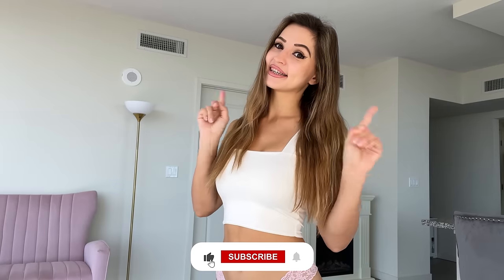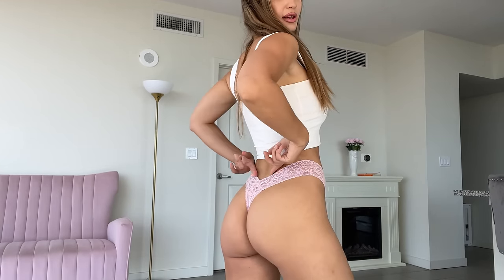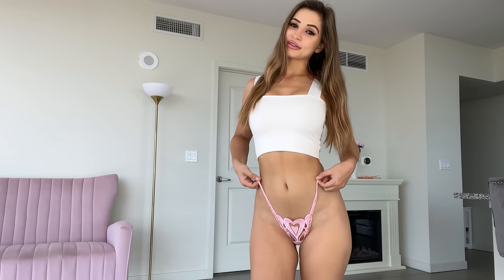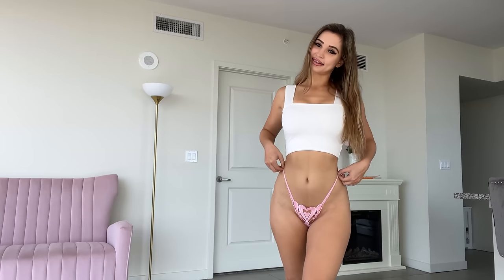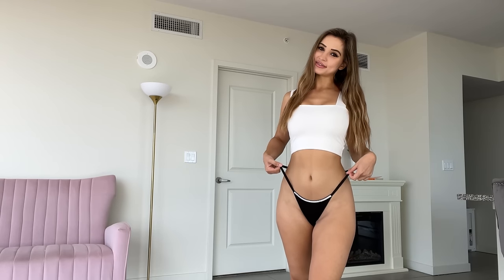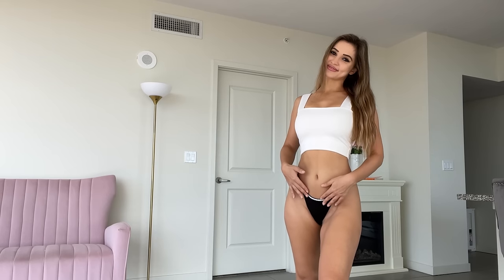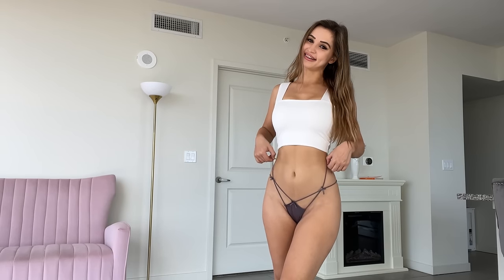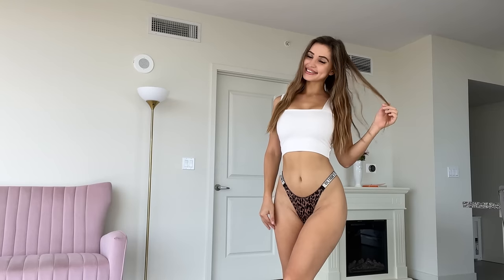*HOT* Lingerie Try On Haul Part 2